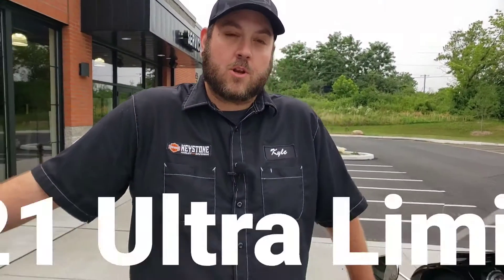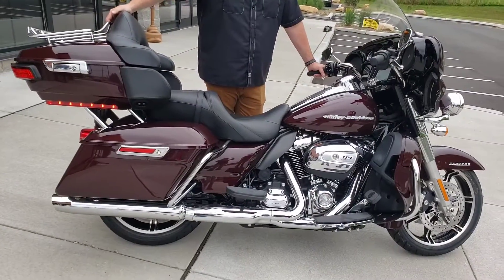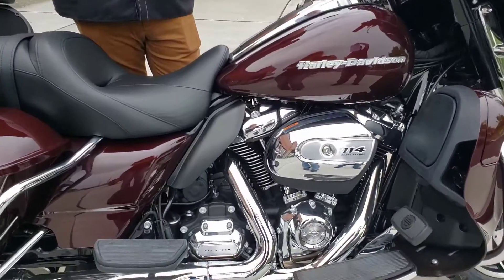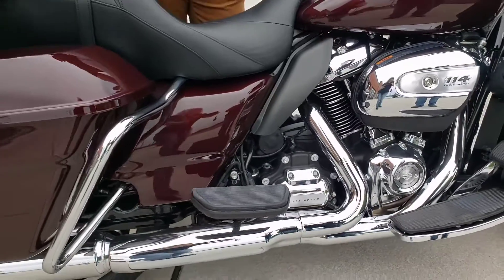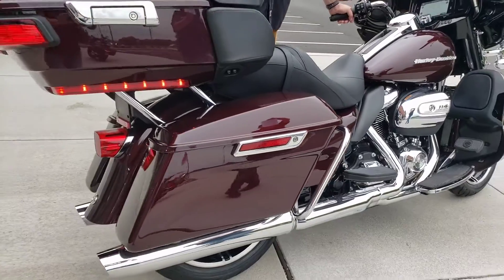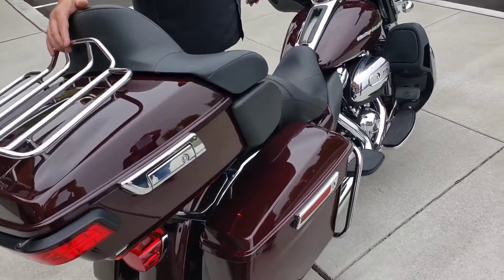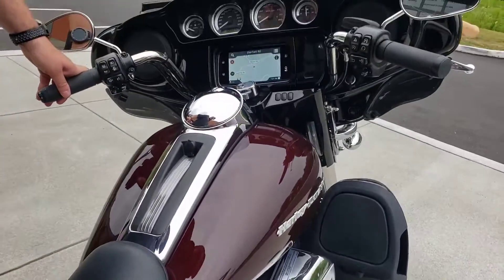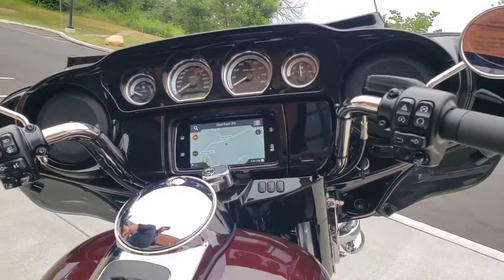Kyle 2021 Harley-Davidson Ultra Limited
Kyle, E-Business Coordinator at Keystone Harley-Davidson, Lehigh Valley's premier H-D dealer in Whitehall, PA, tells us about this 2021 Ultra Limited in Midnight Crimson!